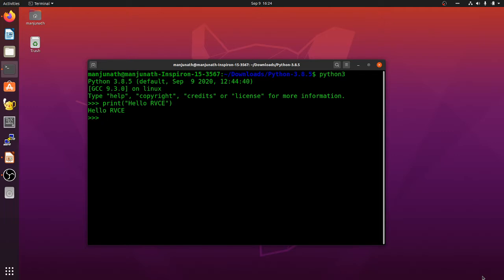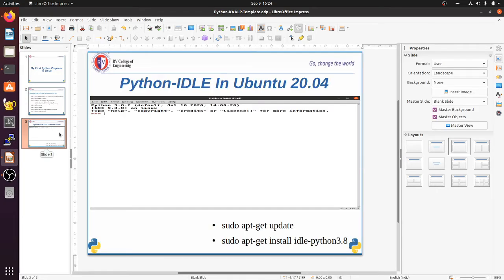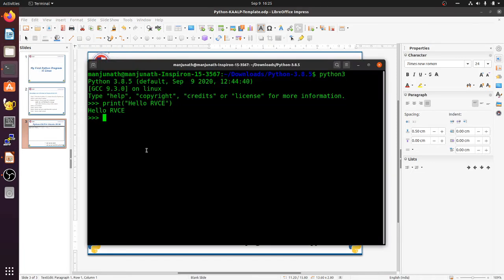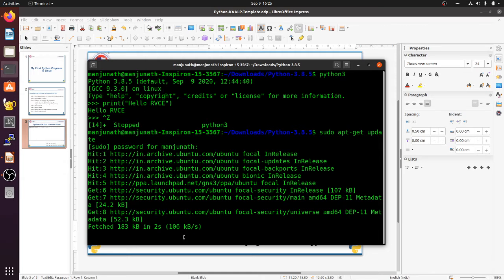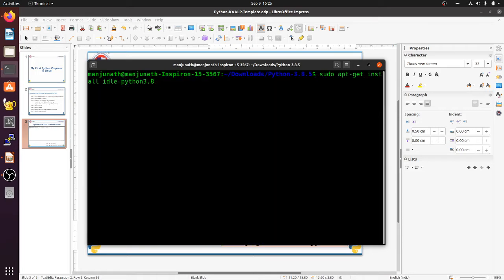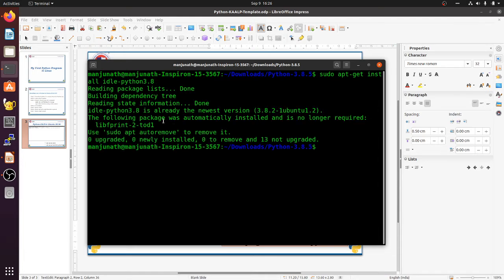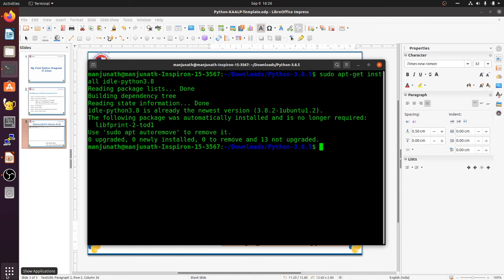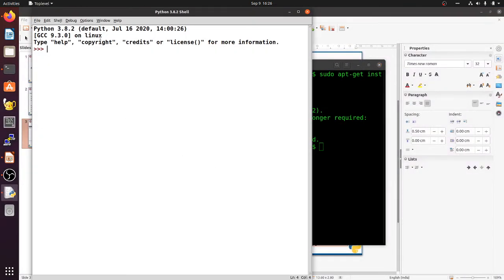8 - My First Python Program on Linux